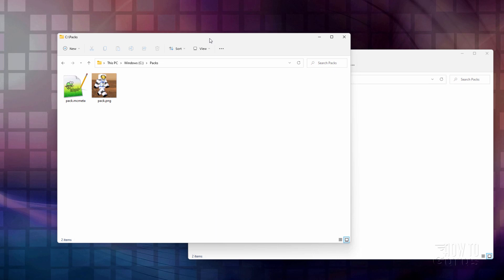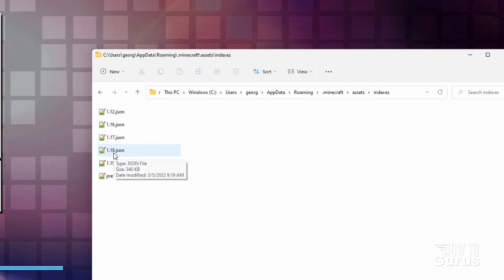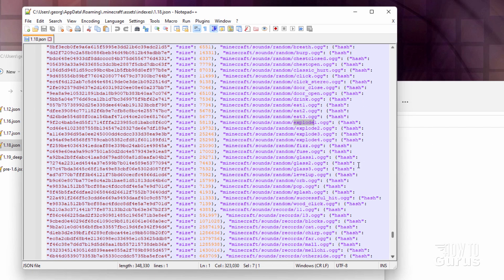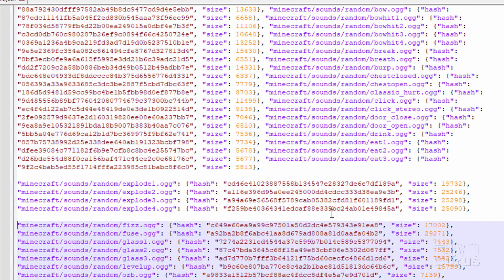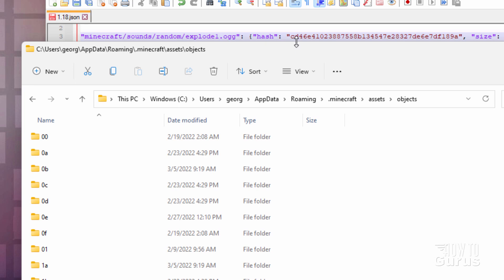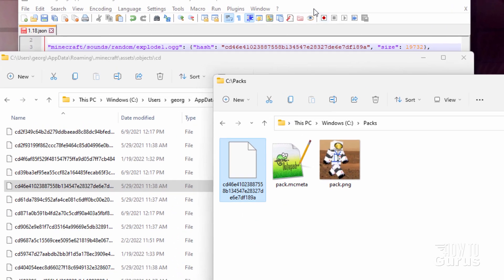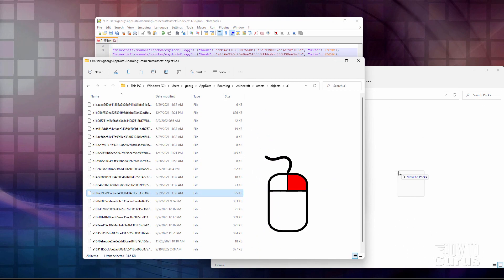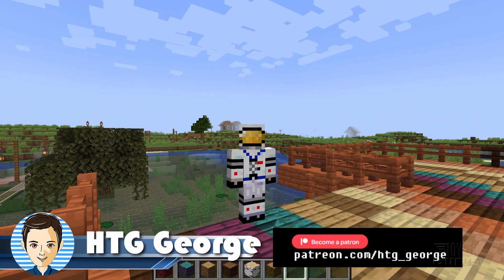How to Find the Original Sounds in Minecraft Java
Minecraft Original Sounds. How you can find the original sounds in Minecraft Java. Useful if you want to edit those sounds instead of getting new ones.

00:00 How to Find Original Sounds in Minecraft
00:18 Type %appdata% into a File window address bar
00:29 Go into the assets/indexes folder
00:51 Edit the json file in Notepad++
01:16 Search for the sound you want
01:42 Separate out the sound line
02:36 Find the hash code file in the Objects folder
03:46 Copy the file into a folder on your computer
03:59 Rename file to correct sound name including .ogg
04:59 Test
05:26 Like Share Subscribe